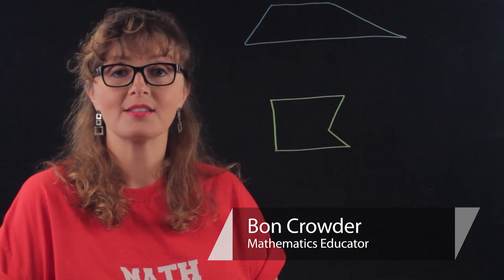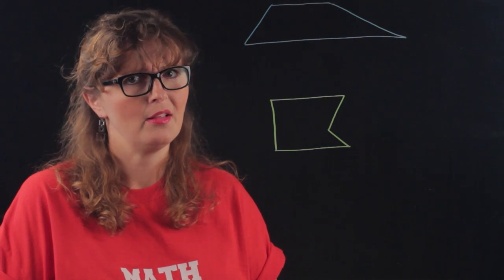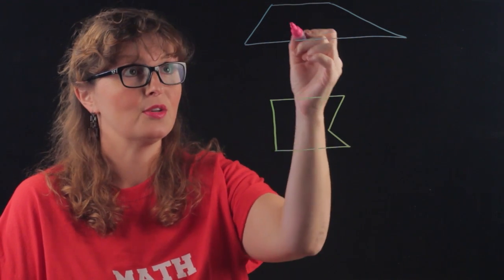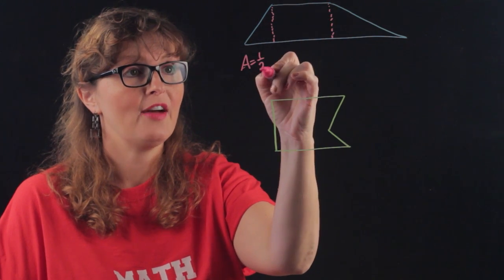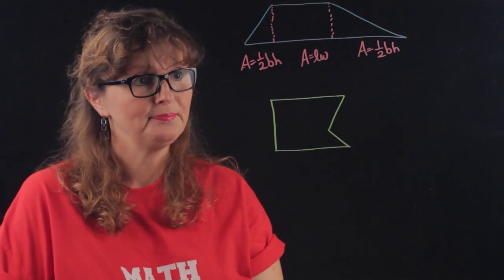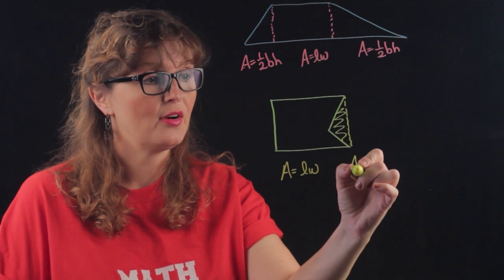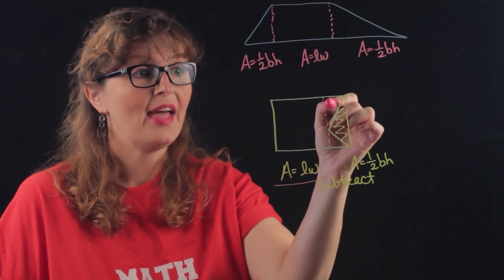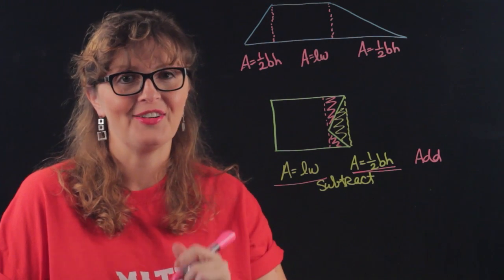How to Decompose Polygons to Find the Area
Math teacher Bon Crowder decomposes polygons to find the area.  Break an odd shap into common shapes such as squares, rectangles, circles or triangles to simplify your process.